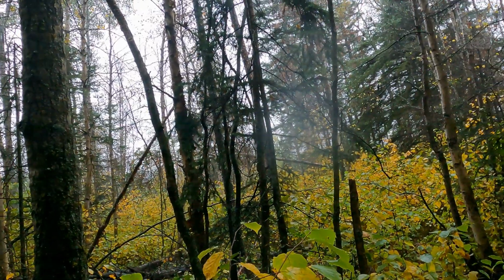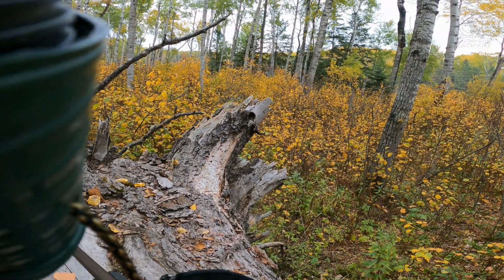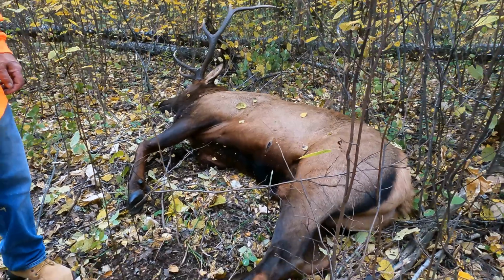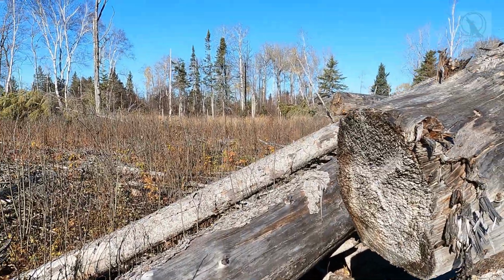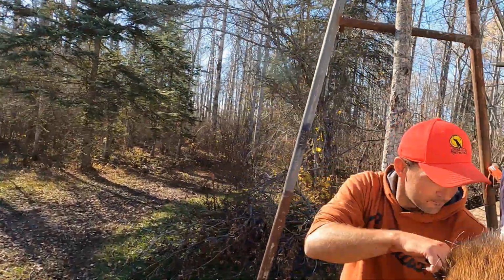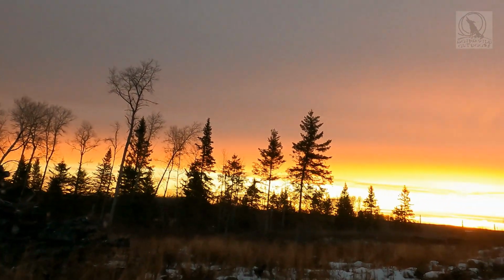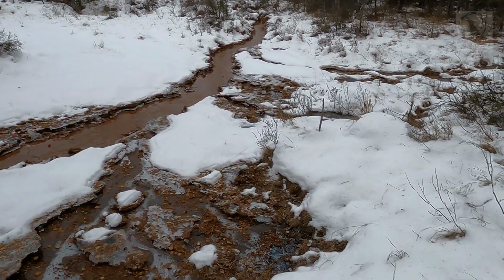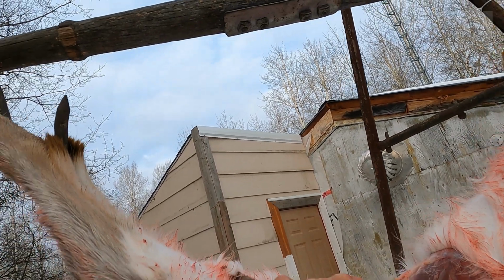Saskatchewan Deer Hunt, Moose Hunt & Elk Hunt 2023 Seasons Recap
As 2023 comes to a close, we look back at this past seasons hunting adventures at our Off Grid Cabin. There was some action in all the seasons, some more successful than others, but experiences and fun relaxation and outdoor time was had in all so that is all that matters.  We look back at some of the changes the forest has gone through over the past years here in East Central Saskatchewan with the ongoing logging in the area.  The atv's were put to some good use throughout the seasons.  Get Outdoors The Adventures Are Endless

00:00 Opening
00:15 It Starts Now
00:31 Elk Hunt
07:14 2021 Elk hunt comparison
07:55 Moose Hunt
12:58 Deer Hunt
20:31 Closing